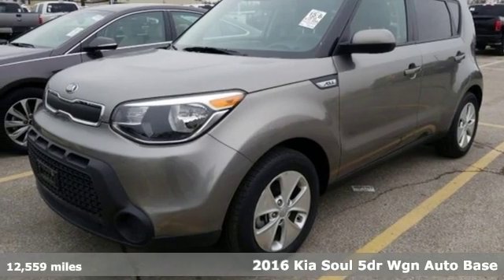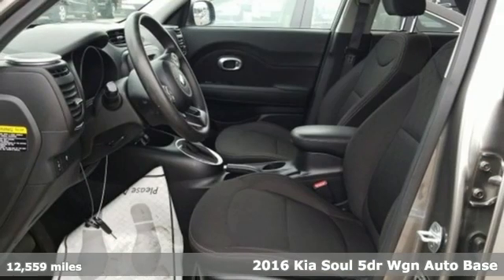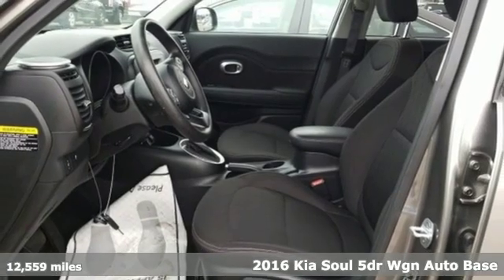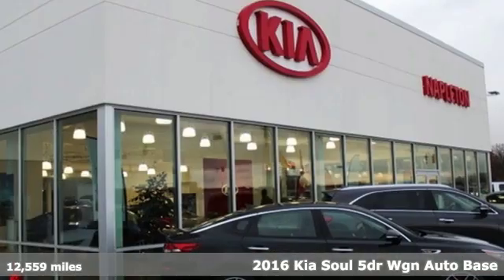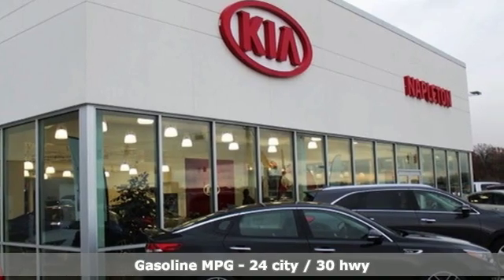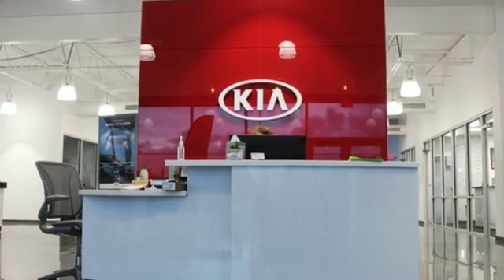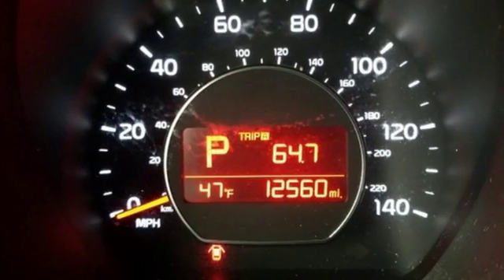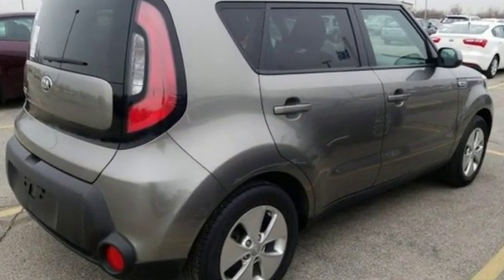2016 Kia Soul Fishers IN Indianapolis, IN PPP297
Year: 2016
Make: Kia
Model: Soul
Trim: Base
Engine: 1.6L I4 DGI
Transmission: 6-Speed Automatic
Color: Gray
Interior: Black
Mileage: 12559
Stock #: PPP297
VIN: KNDJN2A24G7270156
2016 Kia Soul Titanium Gray No Haggle/No Hassle Pricing!, Priced to Sell Fast!. CARFAX One-Owner.

Address:
13417 Britton Park Rd